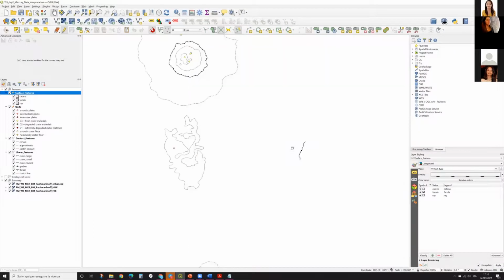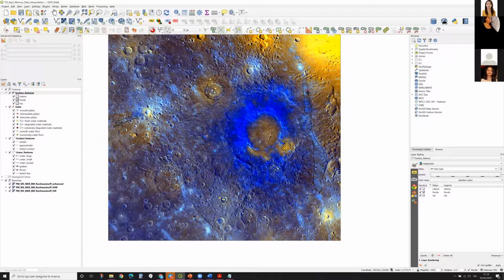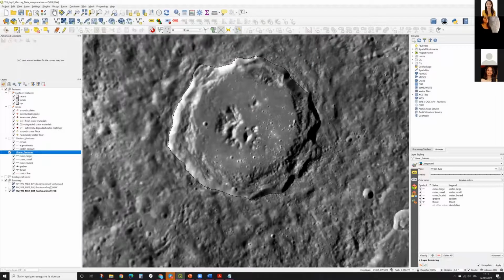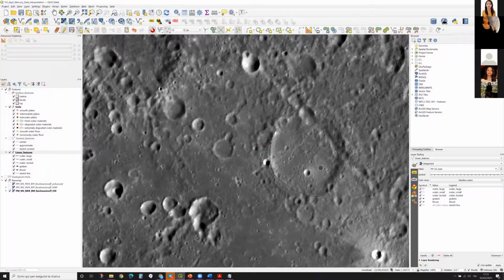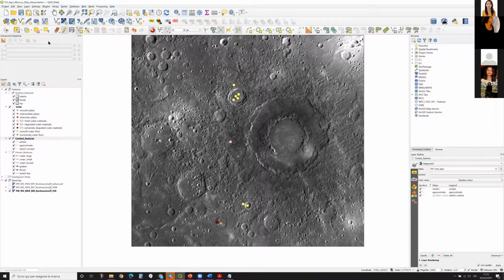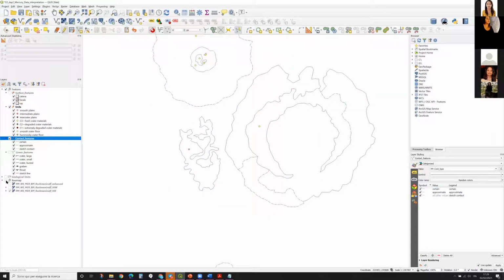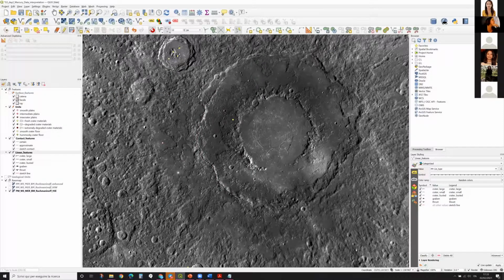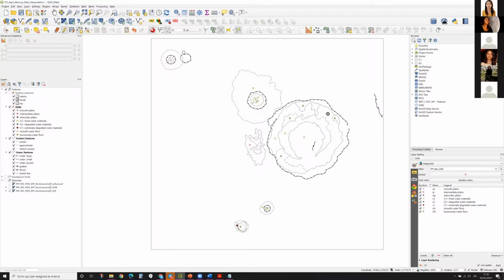S3 - Exemplary Hands on Mercury Mapping (part B)